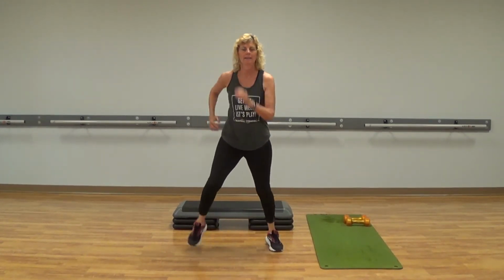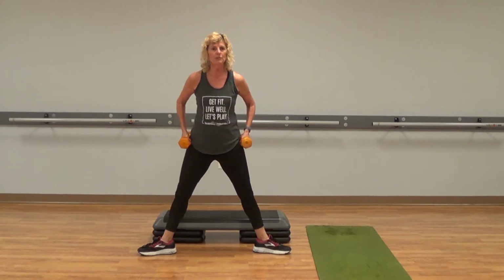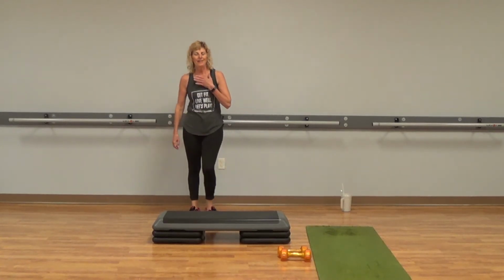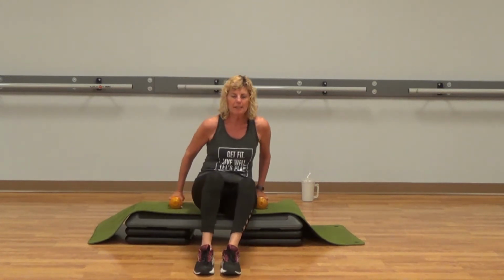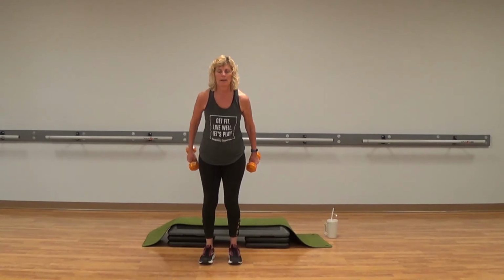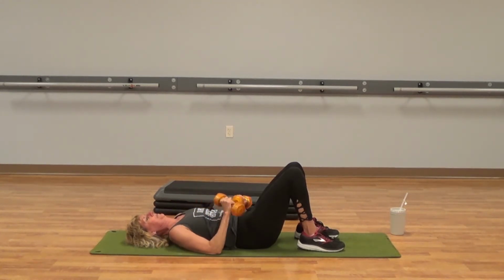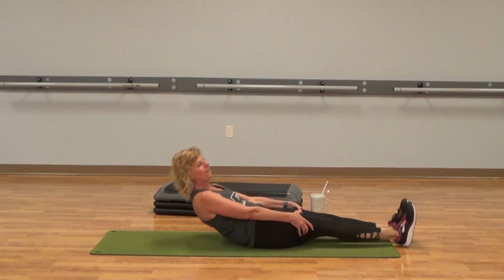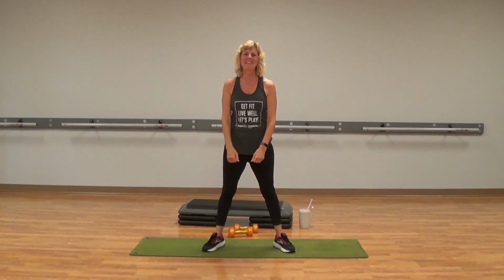Tabata – Fitness at Home For You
Here’s the fourth in a series of six different group fitness classes, taken right from the studios of Capital Racquet & Fitness Center and the BSC Aquatic & Wellness Center. Tabata is a 45-minute high intensity interval training (HIIT) class that works your entire body. It is an effective workout that includes a variety of 20 second high-intensity anaerobic exercises followed by a 10-second recovery.